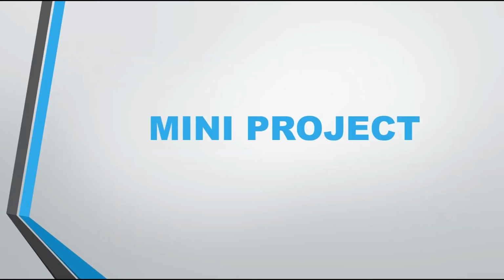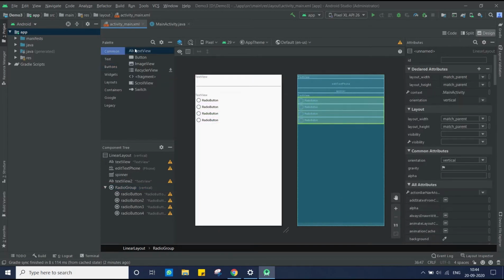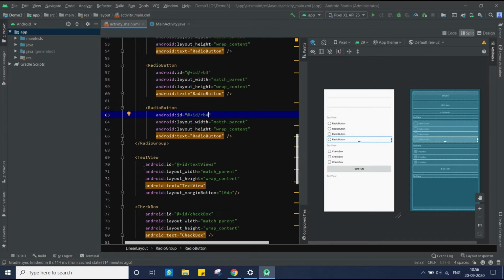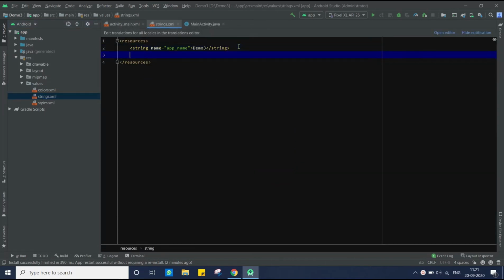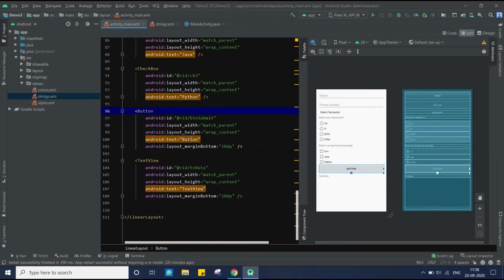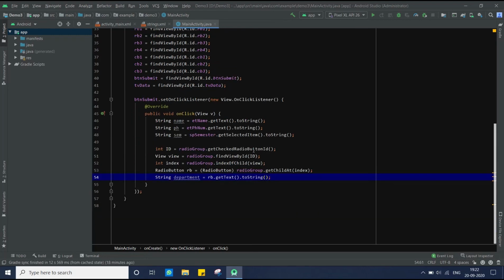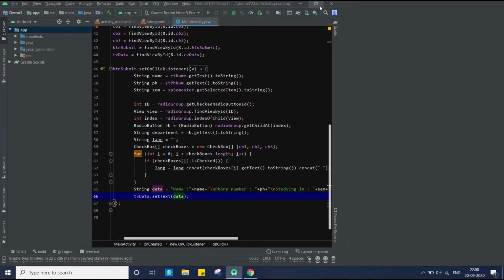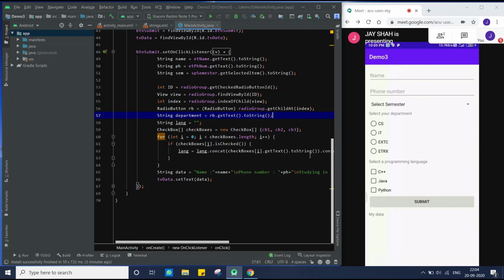6 Mini Project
Greetings from IEEE🙏

Hope that you liked all our previous videos on the series. We are concluding the Android App Development series with the 6th video. Go check it now!
Series Title - “ Android App Development ”
Clip 6 – “ Mini Project ”
Speaker – Jay Shah & Neel Shah, Technical Team

Links:
IGTV: